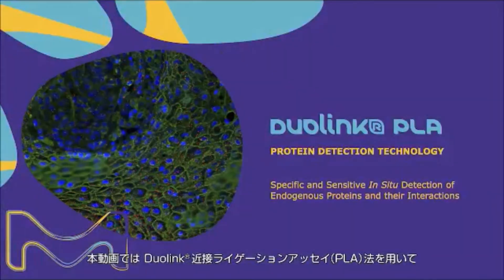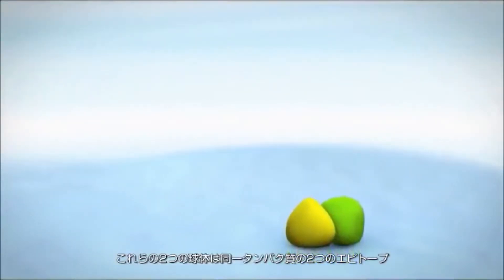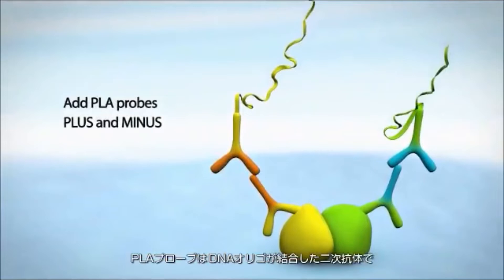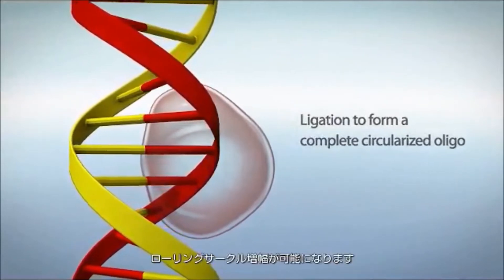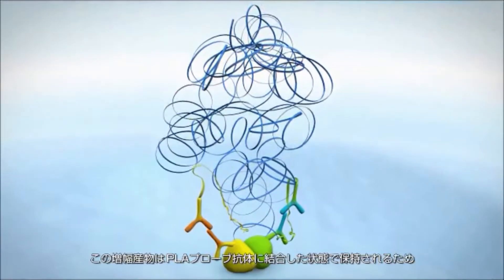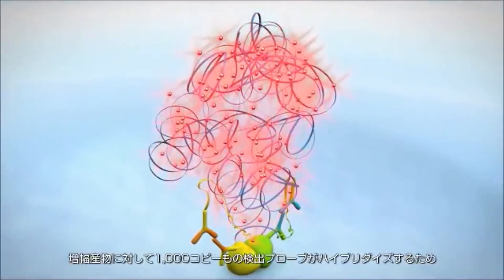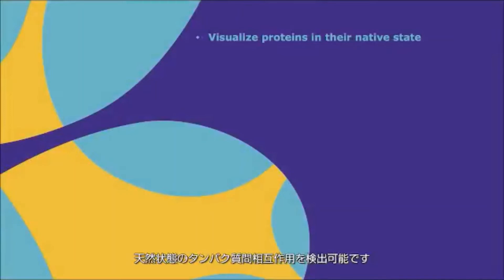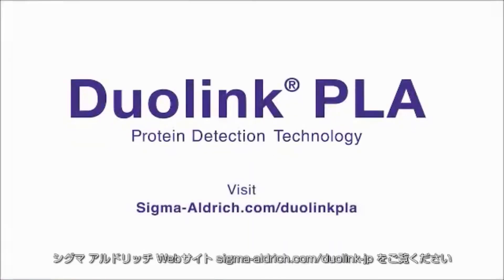低濃度内在性タンパク質の顕微鏡観察が可能に【Duolink PLA技術】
わずか１分子のタンパク質でも局在観察ができるDuolink™ PLA技術。タンパク質間相互作用、翻訳後修飾の検出も可能です。
その仕組みをわかりやすくご紹介します。

【Duolink PLA製品ページ -メルク／シグマ アルドリッチ- 】
ユーザーアプリケーションも　製品解説も

【関連動画】
【早わかり】Duolink PLAの実験プロトコール